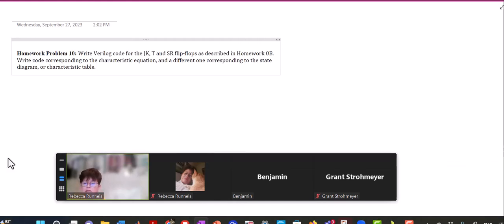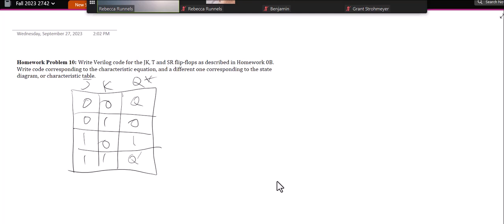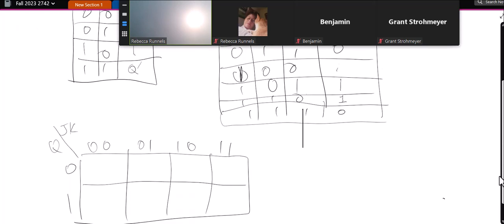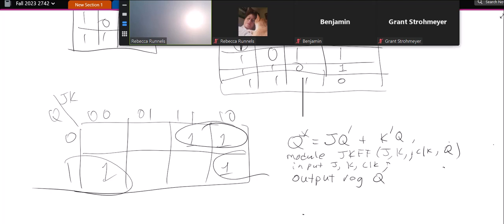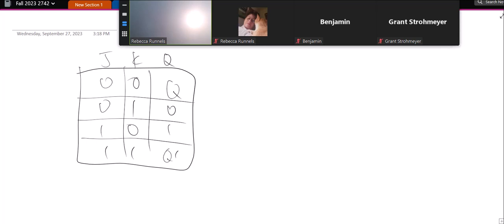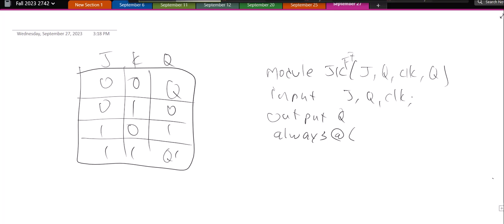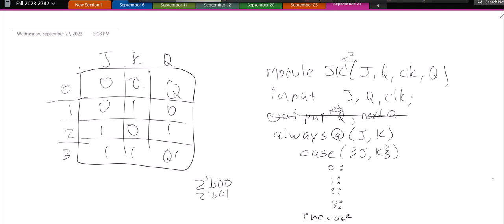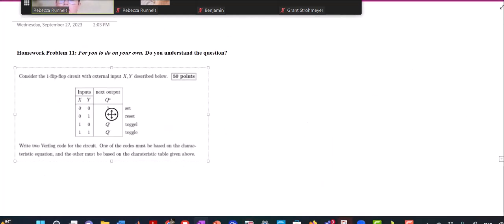September 27 2742 Worksheet 3 Problem 10